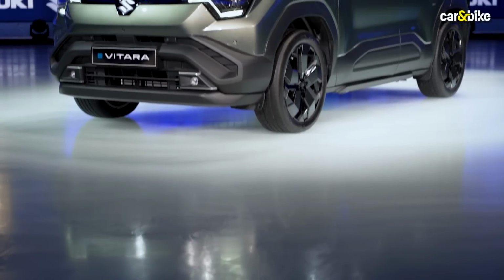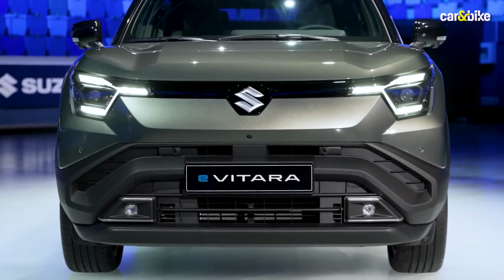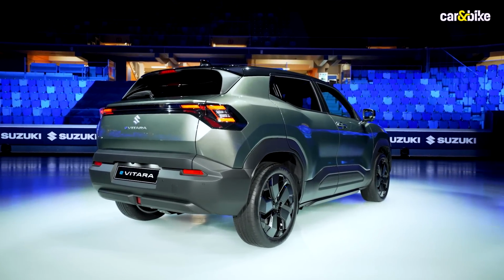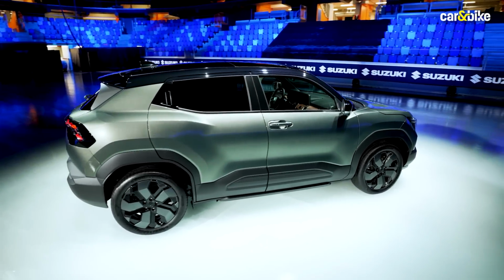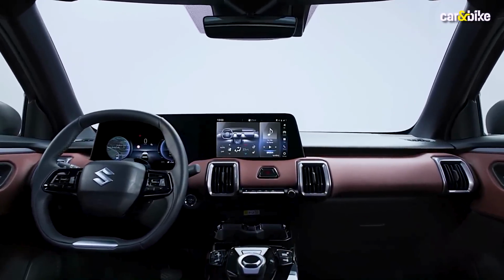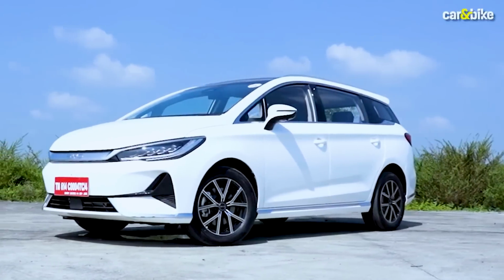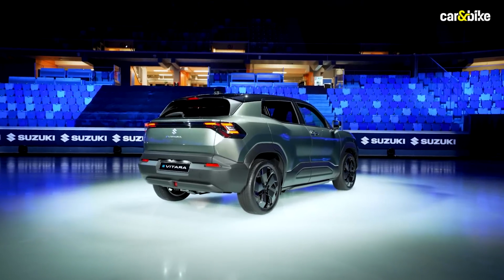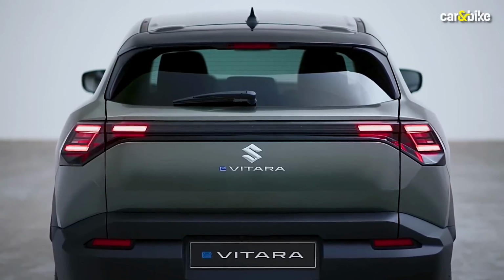Maruti's first EV -- this is IT! | Suzuki E-Vitara Interior, Features, Battery Details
At a low-key affair in Italy, Suzuki took the wraps off the production version of the EVX Concept, named E-Vitara -- and this is the electric SUV that Maruti Suzuki will launch in India early next year. Amaan Ahmed brings you the full lowdown on Maruti Suzuki’s maiden BEV.